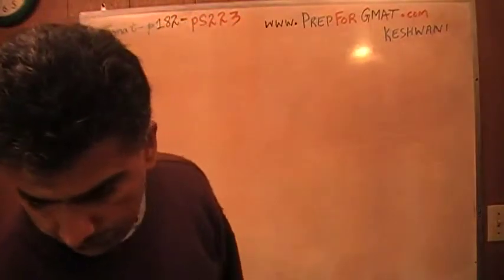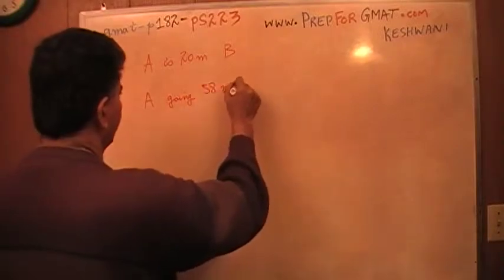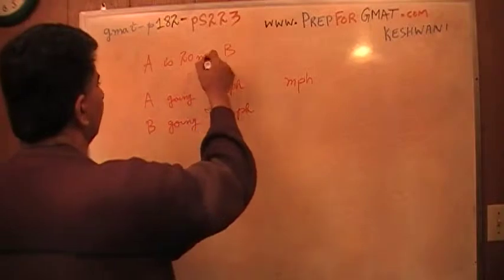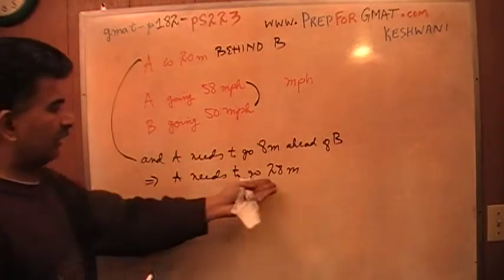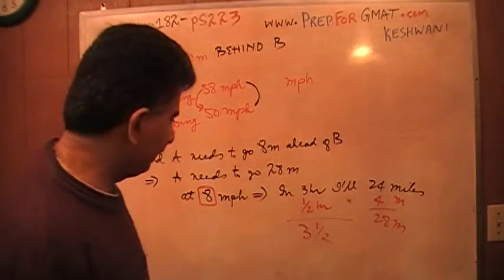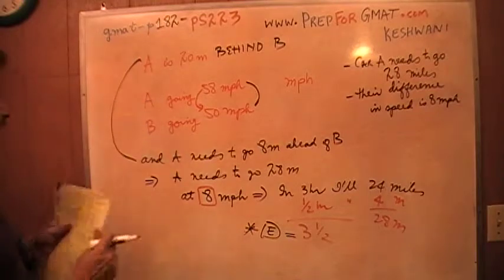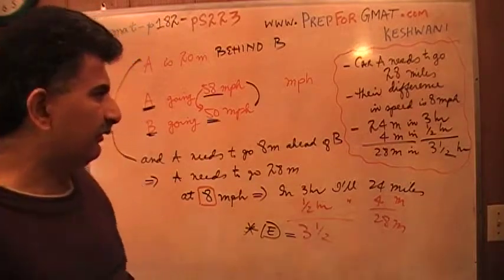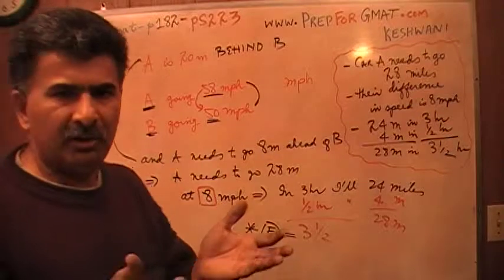GMAT Problem Solving 207 p181 - 13th Edition Official Guide - KeshwaniPrep.com